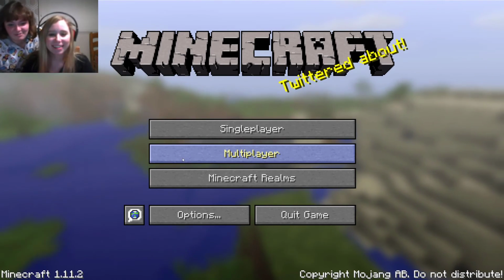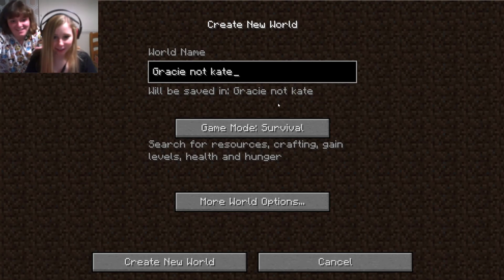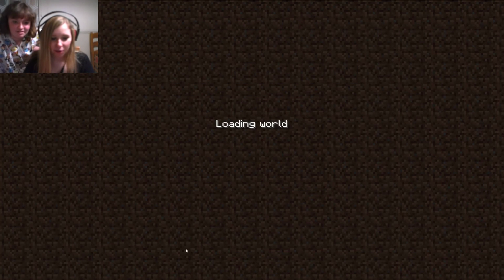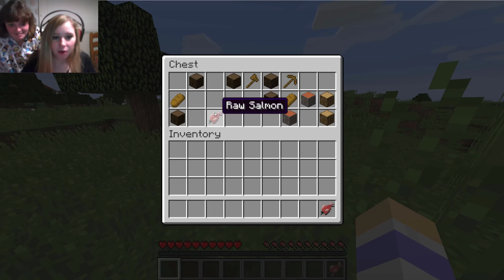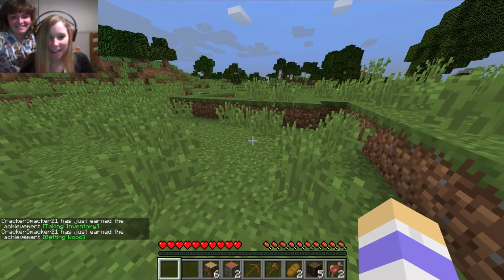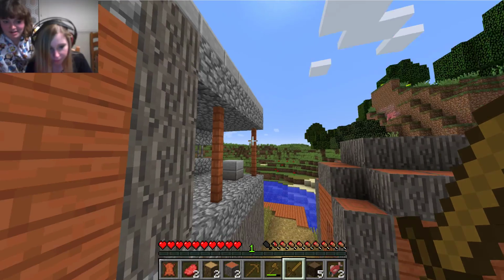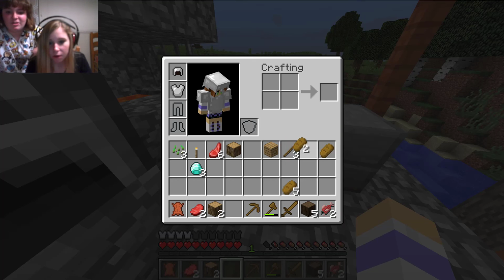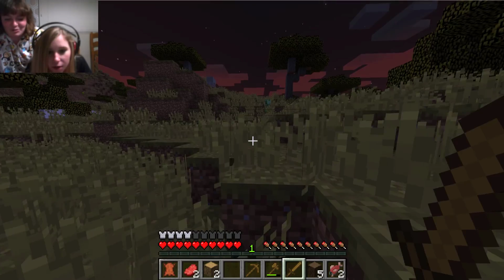Basic Girl Plays Minecraft for the FIRST TIME!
Today I show my friend Gracie how to play Minecraft for the first time! I just am speechless sometimes! LOL!

***Can we get to 20 Likes for more Basic Girl Plays Minecraft
Videos?* Maybe parkour or a mini game next time! LOL!
We will have to see how that goes! XD***

-Mimiperiwinkle out!